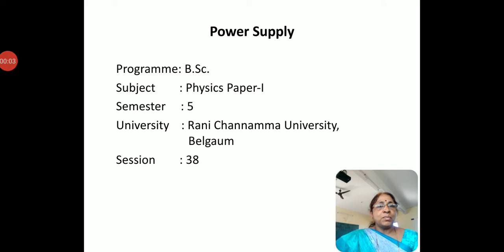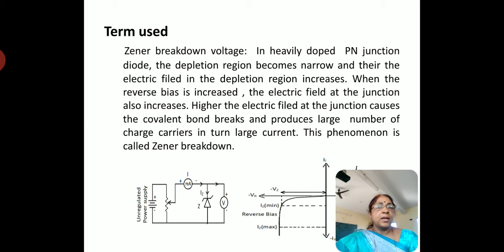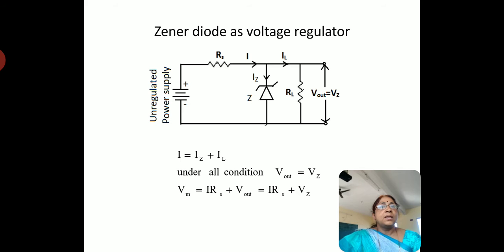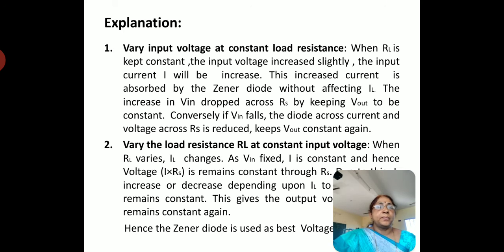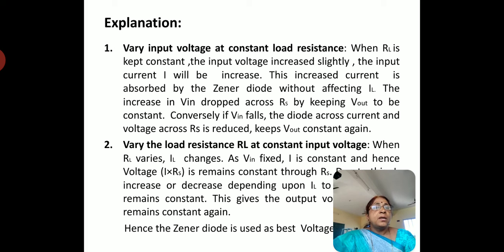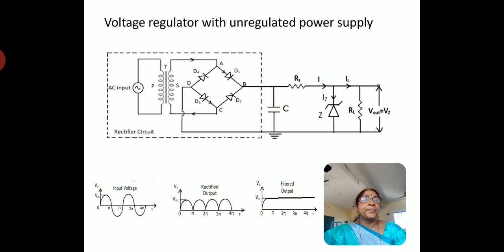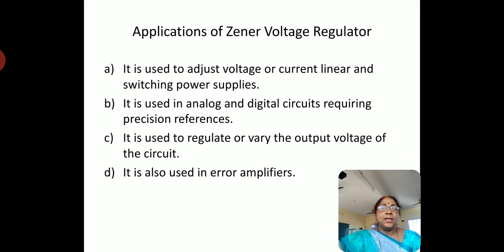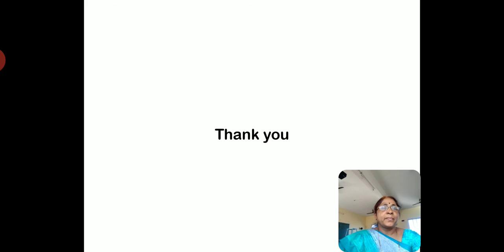session 38MVK RCU BScVSem Physics Paper I power supply